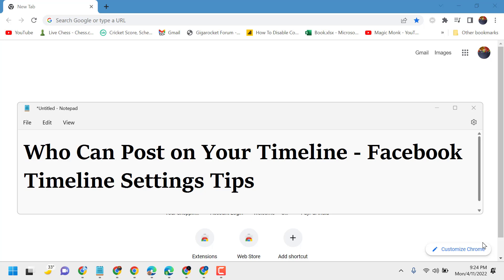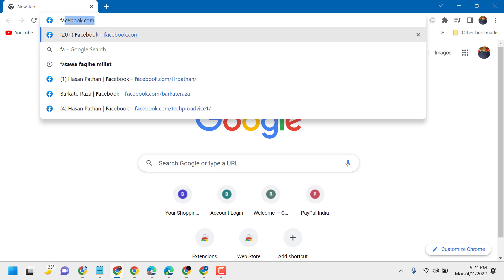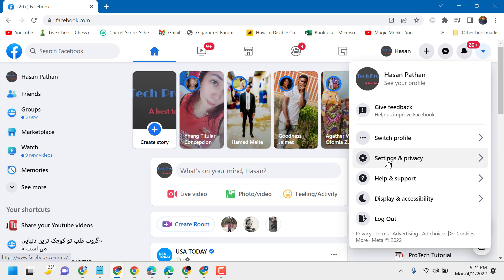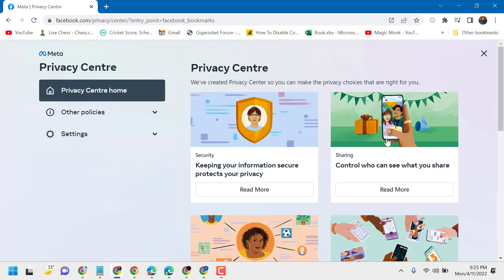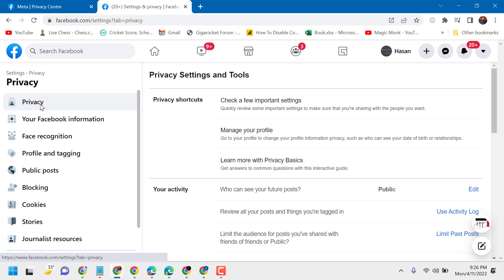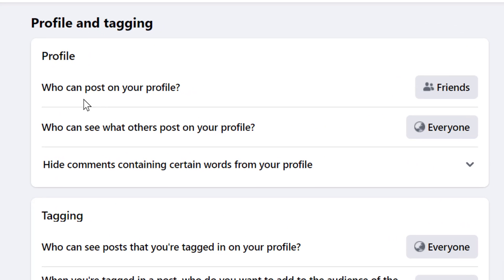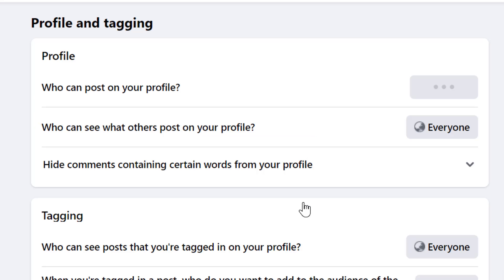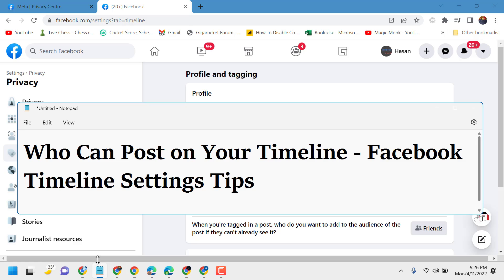Who Can Post on Your Timeline | Facebook Timeline Settings Tip